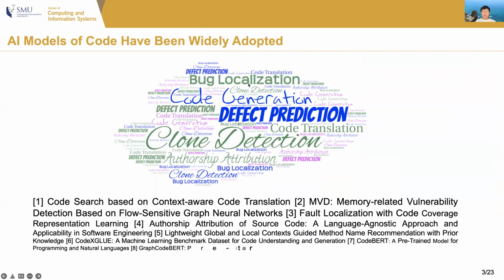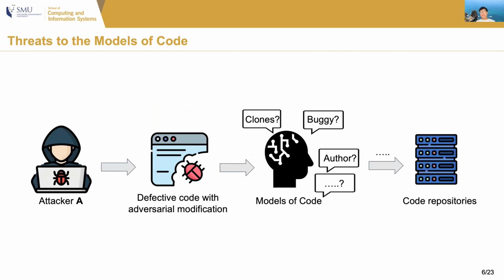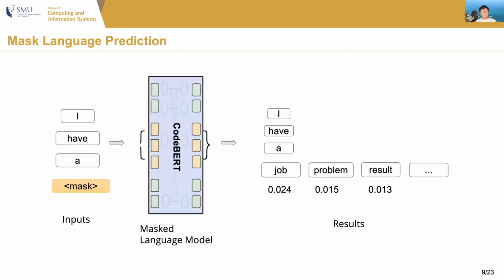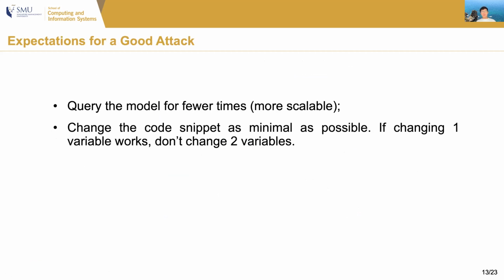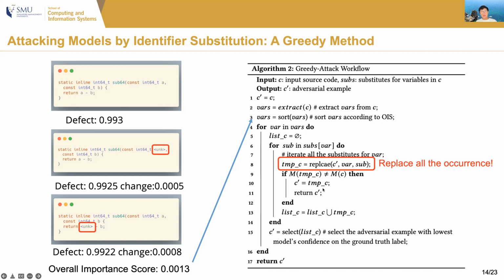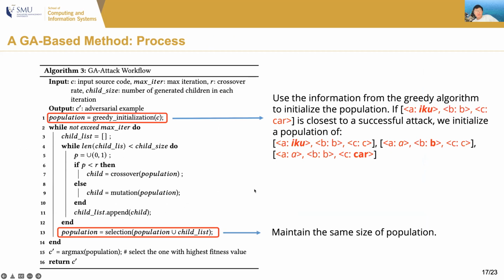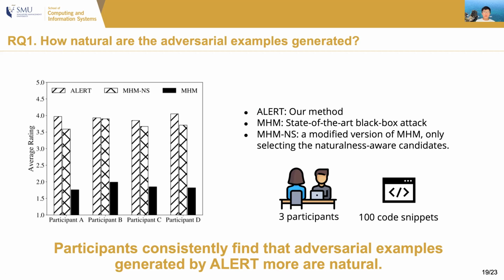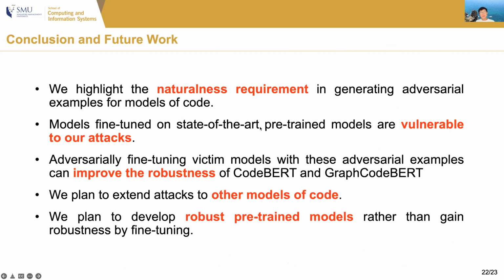Natural Attack for Pre-trained Models of Code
International Conference on Software Engineering 2022